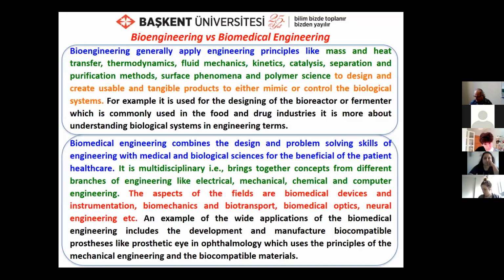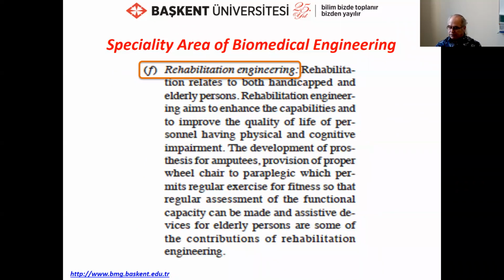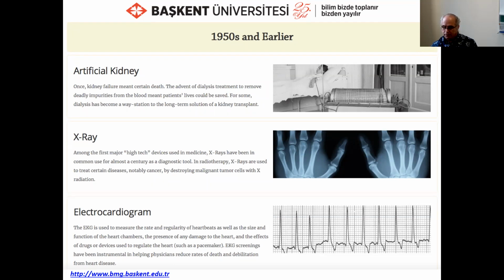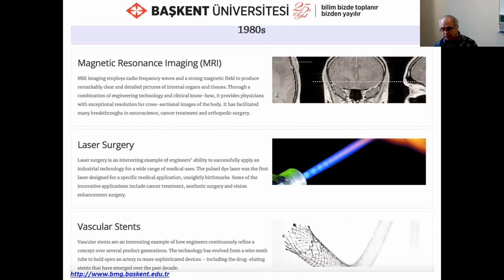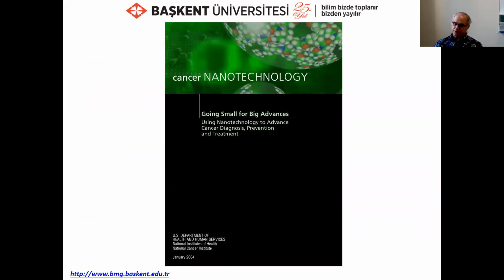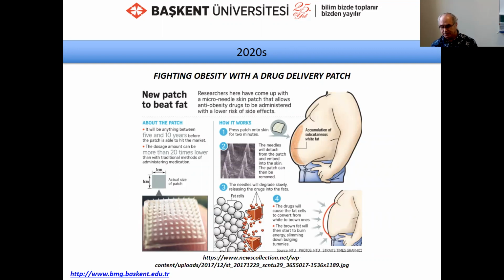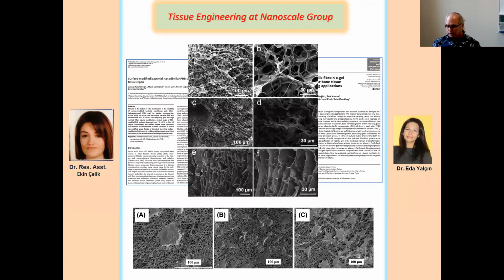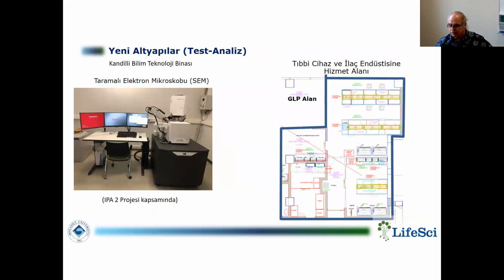Past, Present and Future of Biomedical Engineering by Prof. Dr. Emir Baki Denkbaş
About The Seminar:

This talk will start with an introduction to biomedical engineering from a historic perspective. Its current outlook and future prospects will be addressed next.

Prof. Denktas is expected to be visiting Bogazici University Kandilli Campus regularly for the next 18 months, since he is a key expert member of EU IPA grant's technical assistance team. This project is expected to boost some the newly established units of the Center for Life Sciences and Technologies of Bogazici University.

A brief introduction will be given to this IPA project and what new opportunities it will bring to students and faculty members.

About the Speaker:

He is an emeritus professor in Chemistry Department and Bioengineering Division at Hacettepe University, Graduate School of Science and Engineering and he is currently working as a full professor and Departmental Head at Başkent University, Biomedical Engineering Department. He has received many National Scientific Awards including TÜBİTAK (Turkish Scientific and Technical Research Council) Award for Encouragement in Science. Prof. Denkbaş has advised 40 MSc and 20 PhD dissertations. He has published 139 articles in SCI journals, 19 books/book chapters and has around 3000 citations and his (h) factor is 28. He has more than 170 presentations in national/international meetings. He is the board member on editorial board of 'Journal of Bioactive and Compatible Polymers', 'Journal of Biomedical Nanotechnology', 'Letters in Applied Nanobioscience'. He has managed more than 20 research projects as the director which supported by Hacettepe University, TUBİTAK and M inistry of Development. Prof. Denkbaş is also a founder member of 'Turkish Controlled Release Society'.